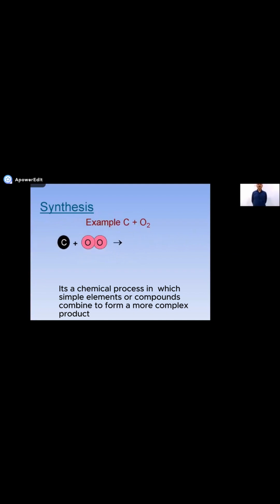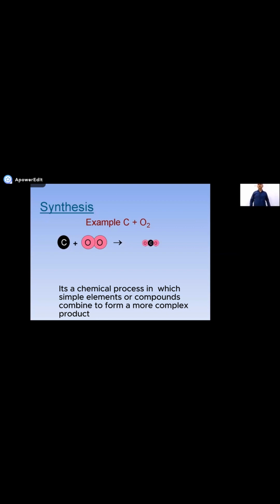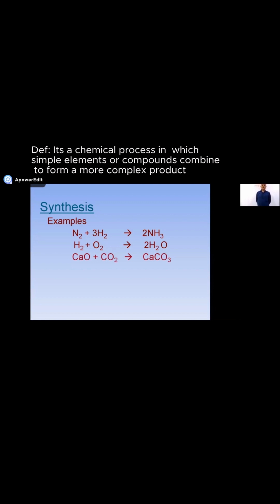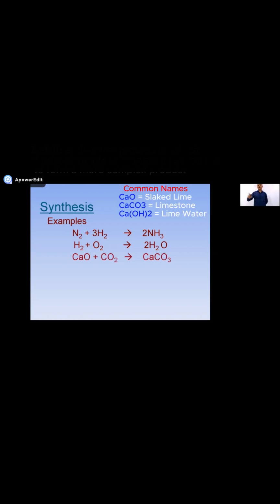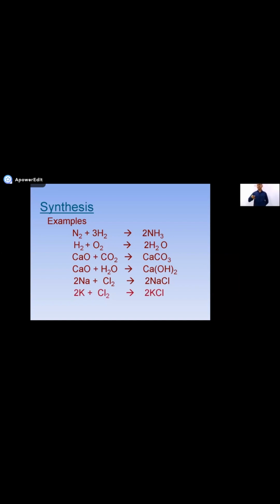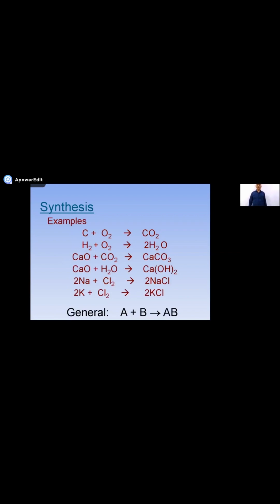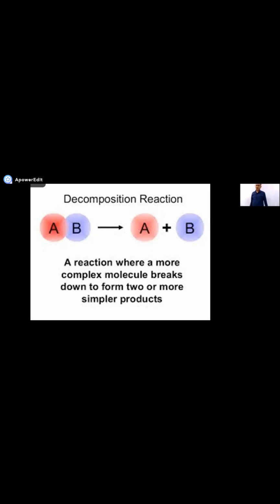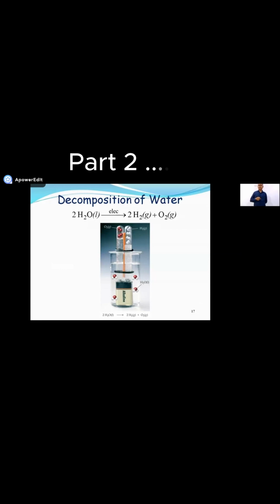Types of Chemical Reactions Part 2